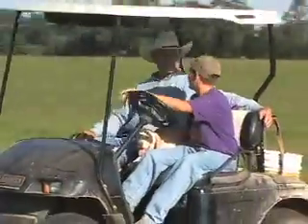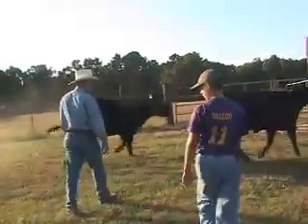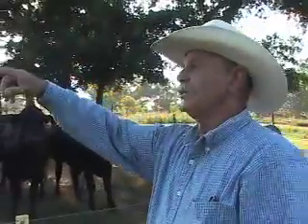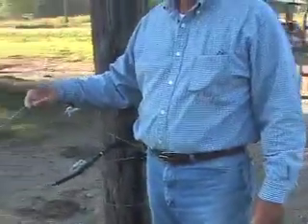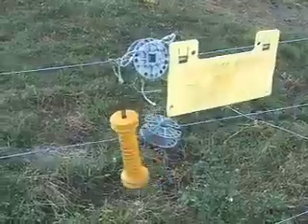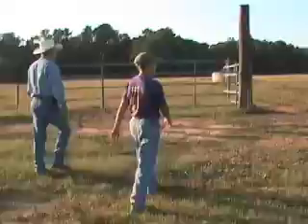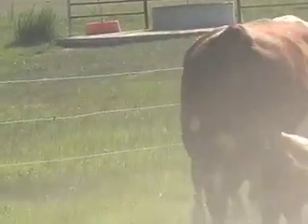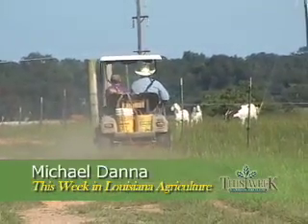Louisiana Farm Bureau: Green Cattle Practices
This Week in Louisiana Agriculture's Michael Danna introduces us to a cattle farmer who is saving money by using more ecological practices.